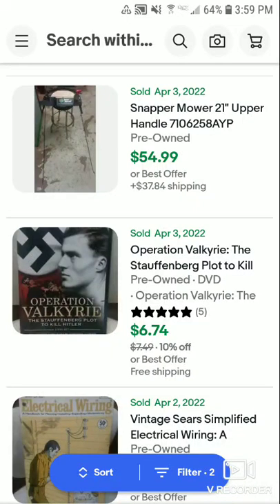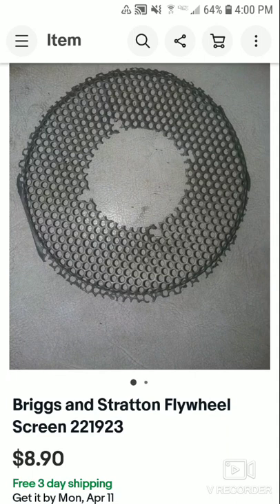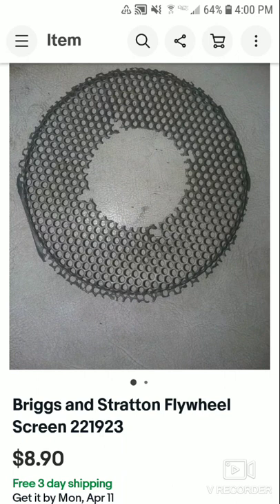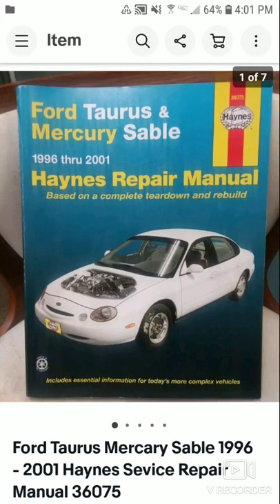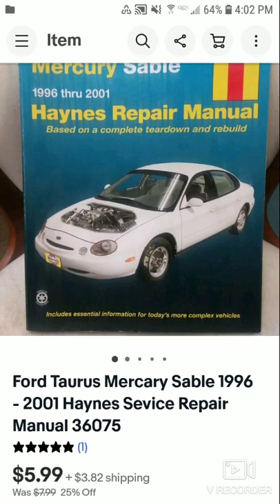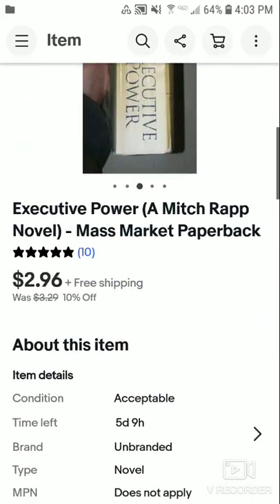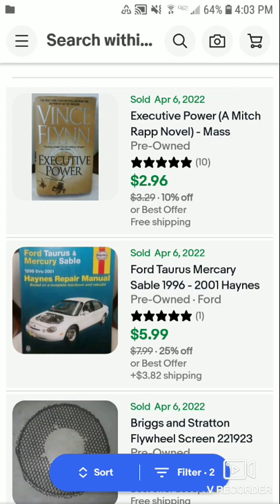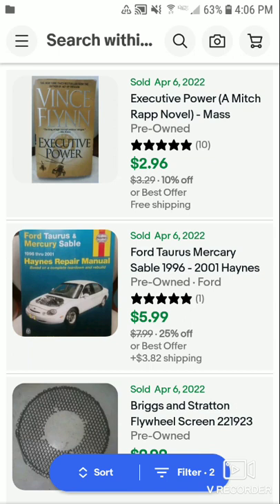What Sold On Ebay 4-6-22